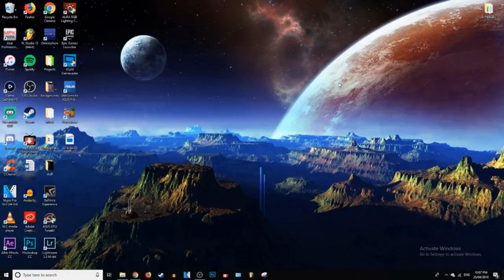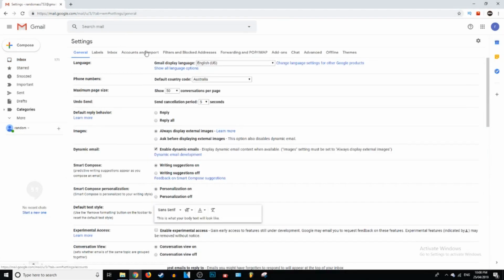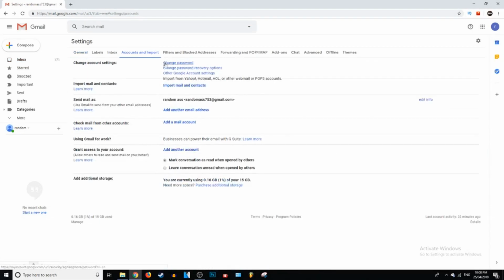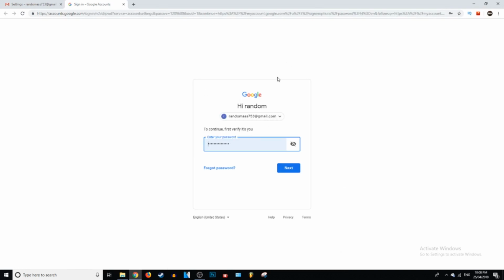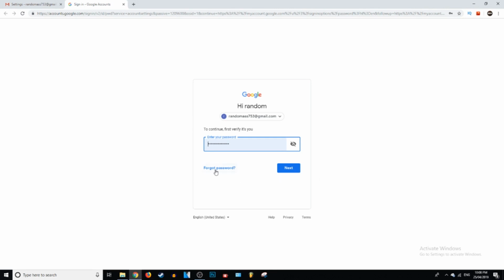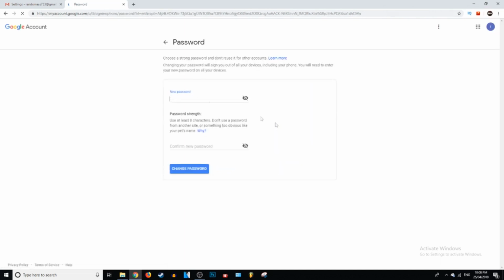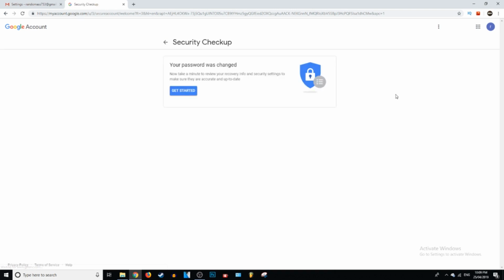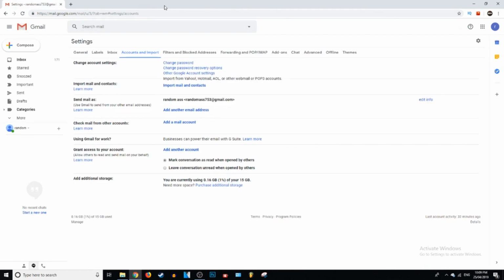How To Change Your Password In Gmail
~ GysticTutorials